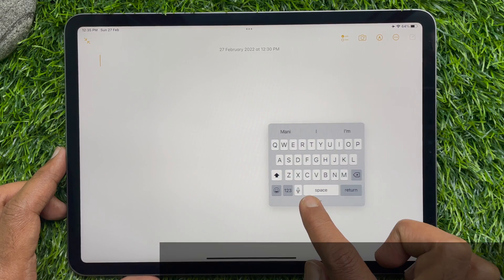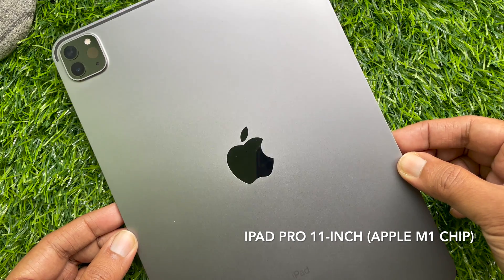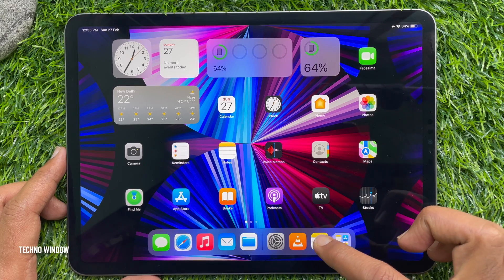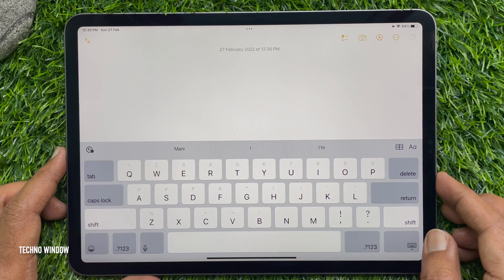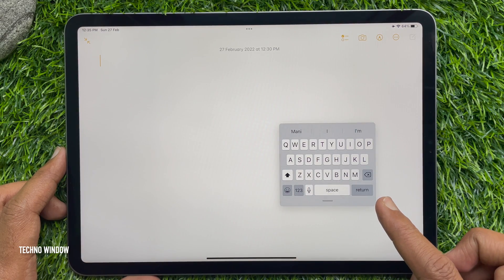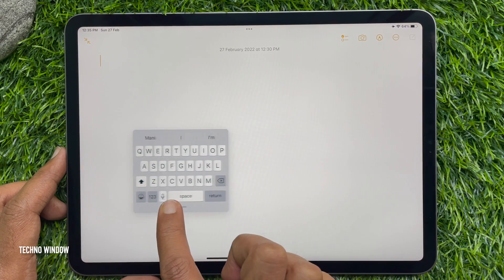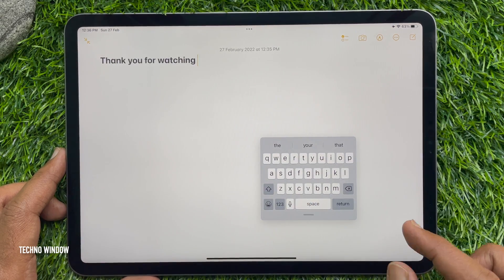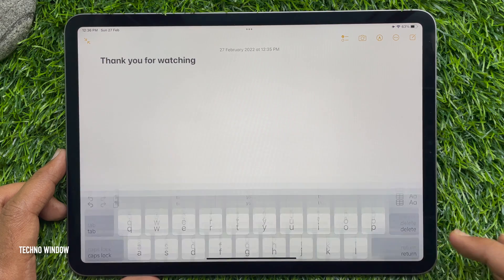How to Access Floating Keyboard on iPad